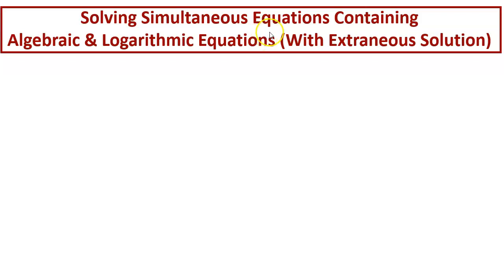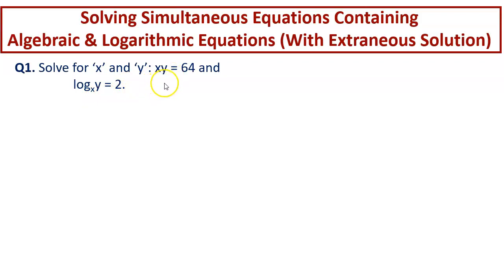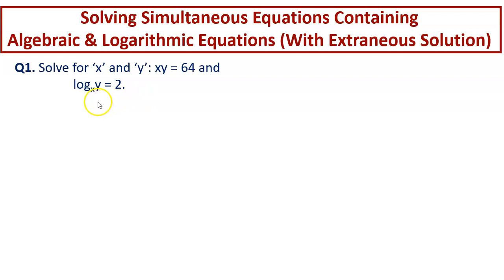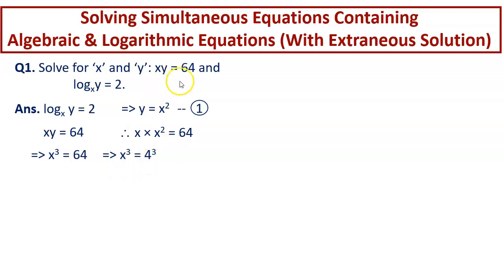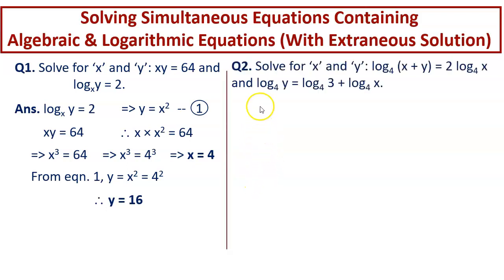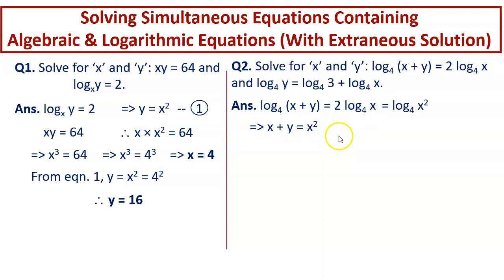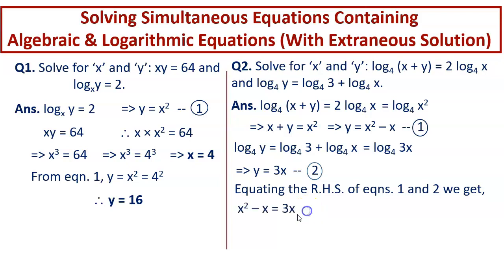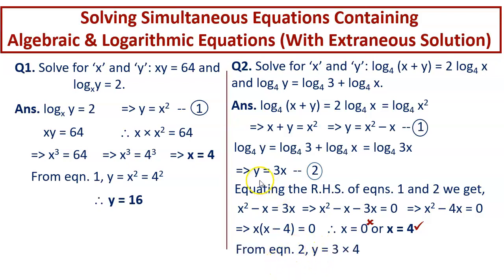Solving Simultaneous Equations Containing Algebraic And Log Equations (With Extraneous Solution)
Solving simultaneous logarithmic equations with domain restricted solutions. Solving simultaneous equations with one as algebraic and the second one is logarithmic. Solving logarithmic equations with 2 variables. Solving simultaneous equations having 2 logarithmic equations.

At 1:25 minutes the first question is taken up, solved and explained.
At 7:17 minutes the second question is taken up, solved using one method and explained.